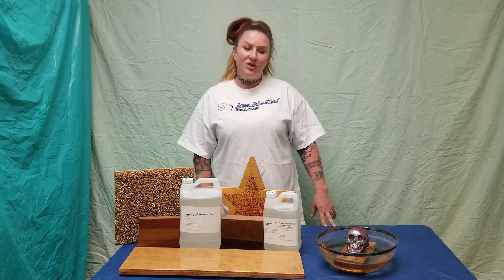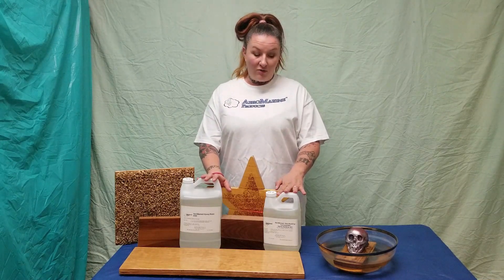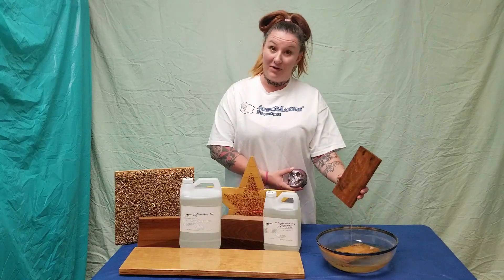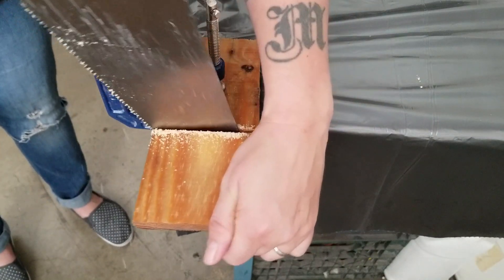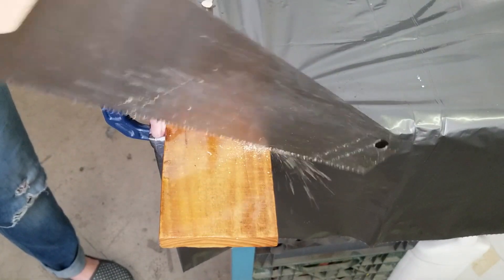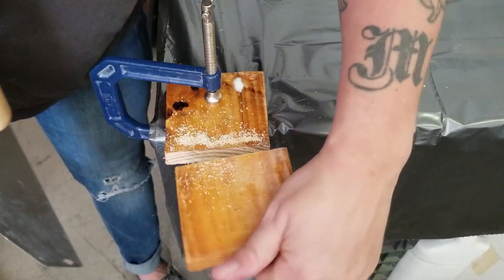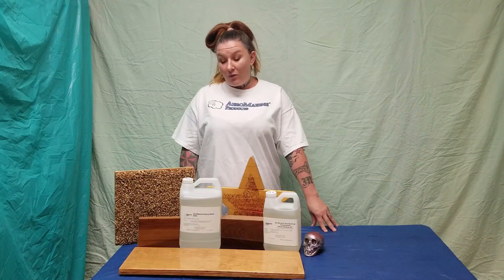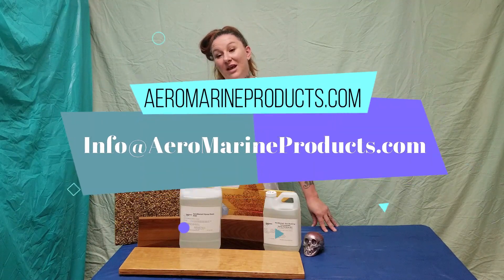EPOXY MYTHS: Is Epoxy Waterproof?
We test whether or not AeroMarine Products 300/21 Epoxy Resin will protect wood from become waterlogged when submerged for an extend period of time. If you have questions about this video, or any questions in general, give us a call at or drop us an email at